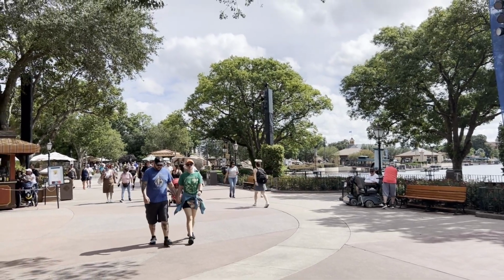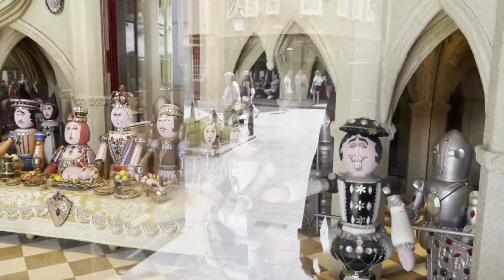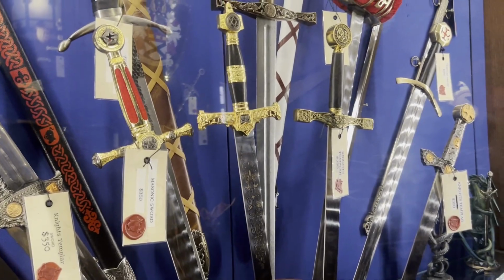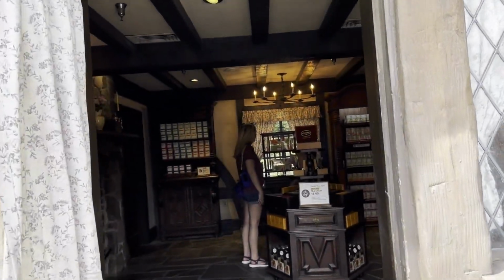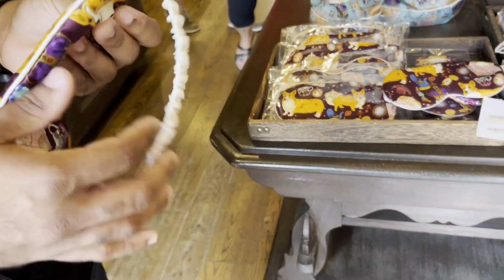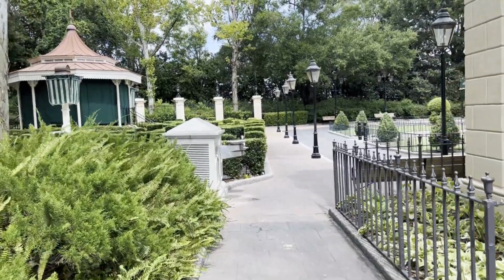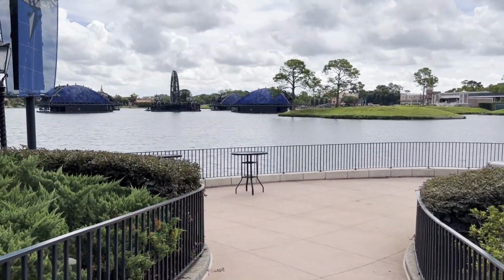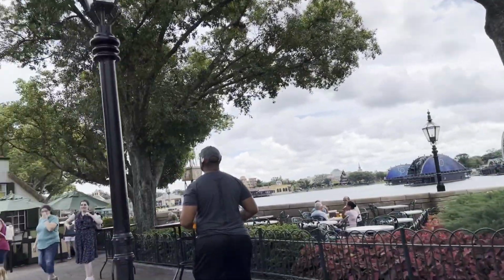Exploring UK at Epcot | Walt Disney World | United Kingdom Pavilion Tour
Welcome Trekkers! We're at Walt Disney World inside Epcot at the UK Pavilion for a tour around! Let's tour the gardens, grab a cider, and have some fun!

Want to be a part of our online community?
Facebook.com/knightstreks

Sword Umbrella

Thanks so much for trekking with us. See you soon!